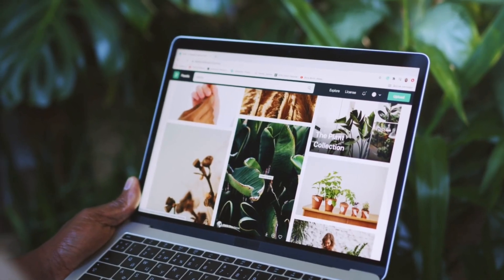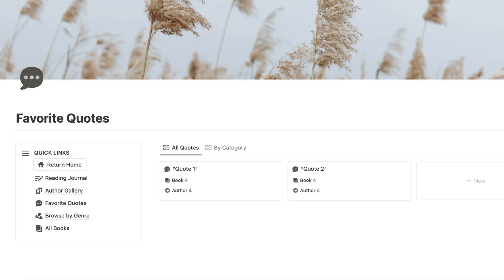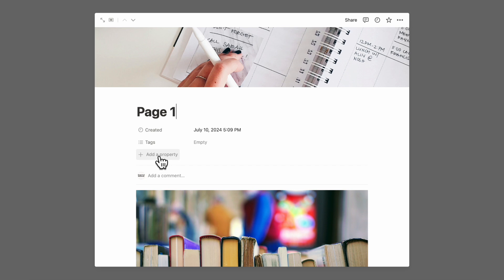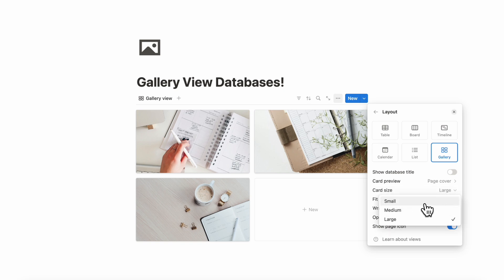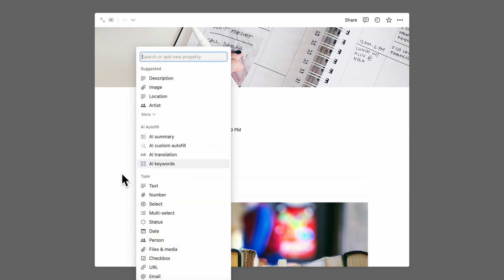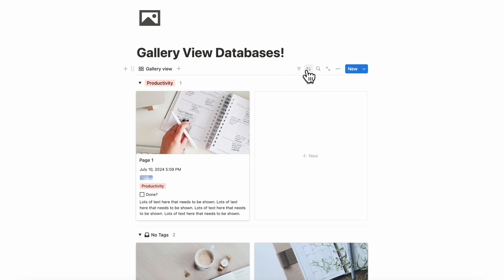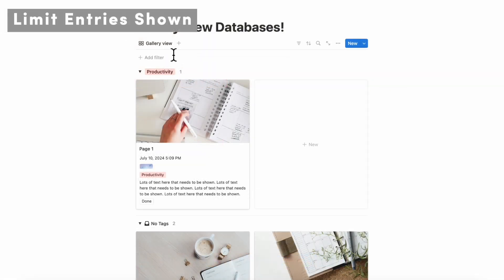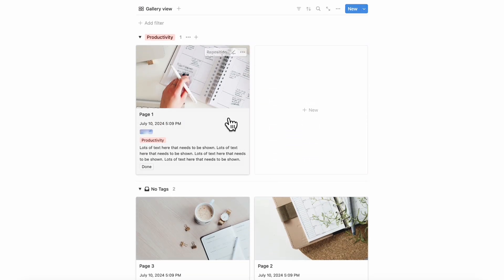10+ Best Tips to Create Photo Gallery in Notion | Step-by-Step Tutorial (2024)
⬇️ Download our Freebies to start your productive journey with Notion!

👩🏻‍🎨 Adding visual galleries in Notion can make your workspace feel more personalized and interactive! From team directories and mood boards to brand assets, Notion can make it all work aesthetically for you!

With Notion, you can add simple images and full databases with images, called gallery view. We can’t wait to show you our top tips to master using gallery view in Notion!

⏱️ Time Stamps
0:00 Intro
0:20 Tip 1
1:17 Tip 2
1:41 Tip 3
3:54 Tip 4
4:30 Tip 5
4:56 Tip 6
5:41 Tip 7
6:12 Tip 8
7:34 Tip 9
8:04 Tip 10
8:35 Tip 11
10:07 Tip 12
10:32 Tip 13